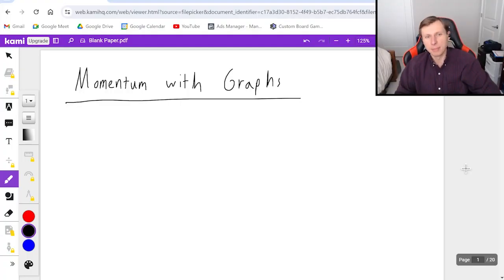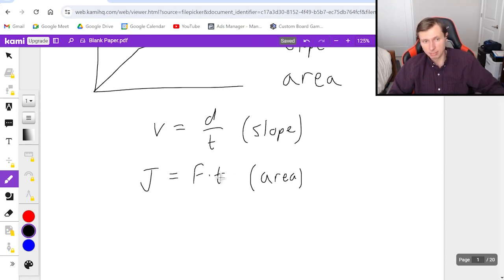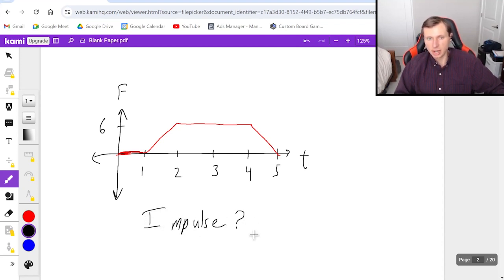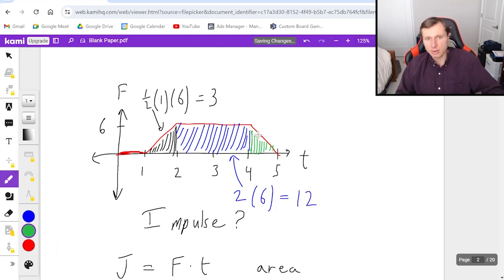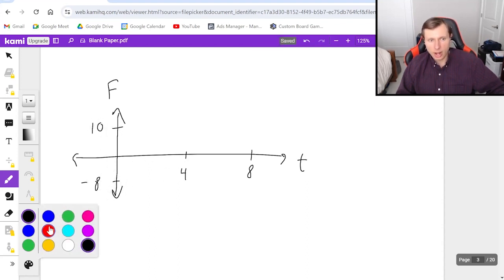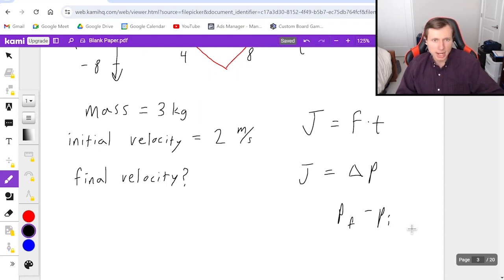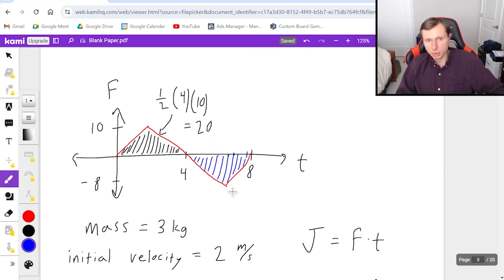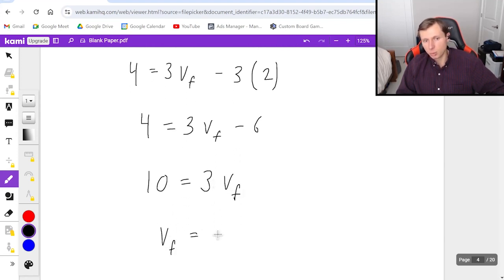Momentum Problems with Graphs (Physics 1)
Practice problems involving momentum and impulse problems with graphs.